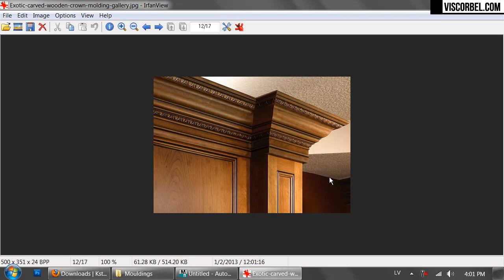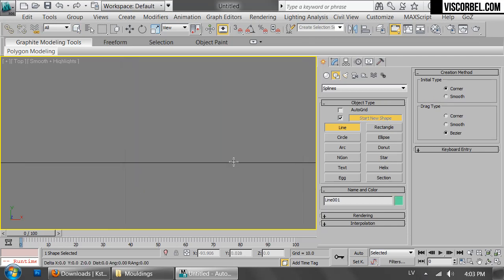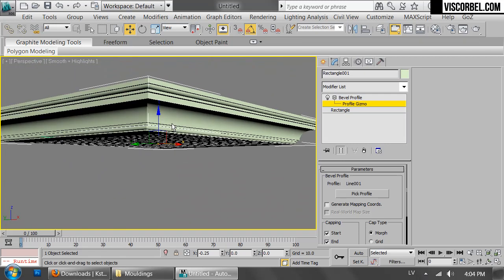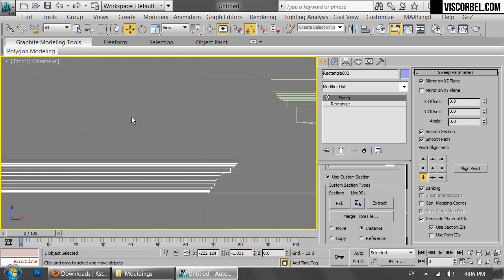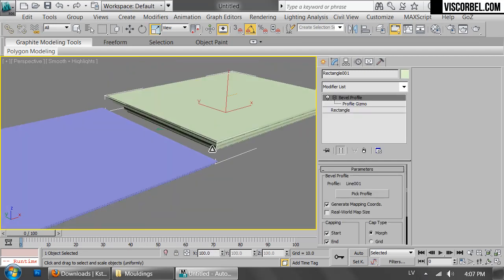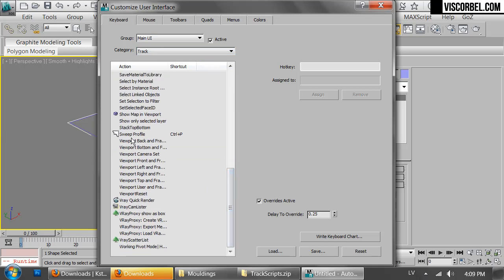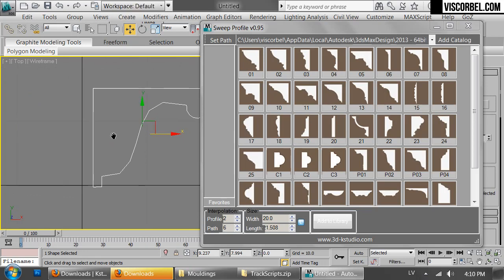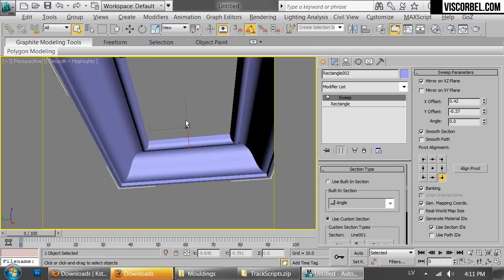Tạo phào chỉ trong 3dmax - P.2